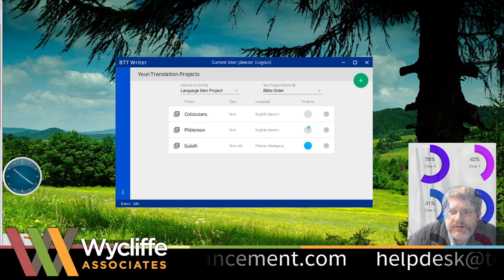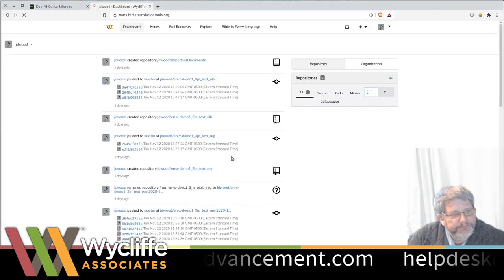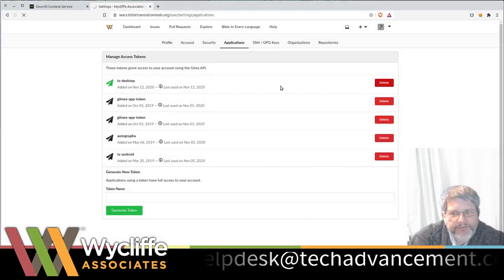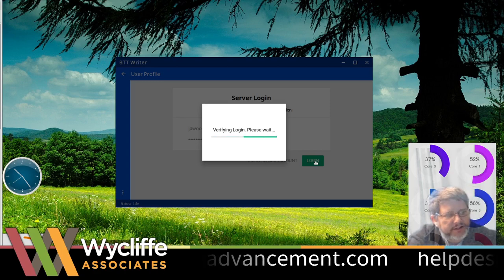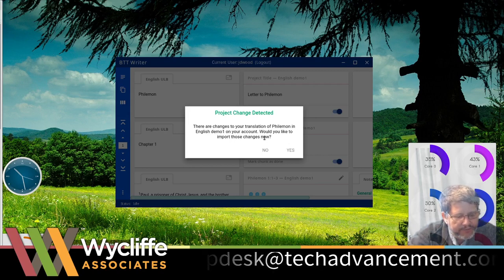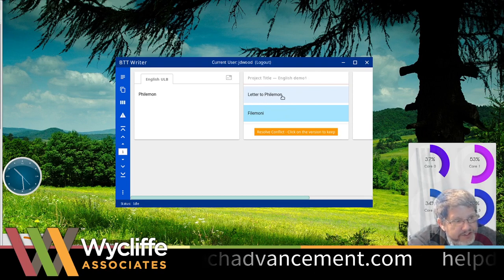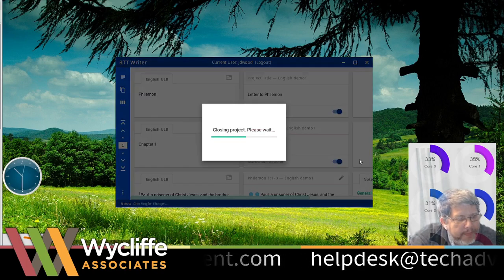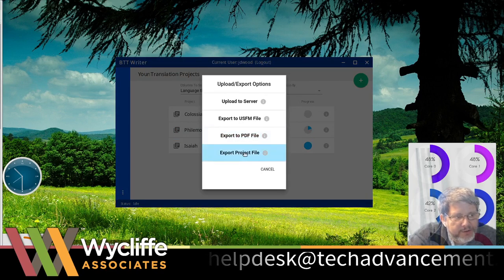Fixing the Application Token Problem in BTT Writer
What to do when you get the message "Cannot upload without connecting to a server account".

Please note that this problem has been fixed in BTT-Writer 1.1.1 build 7, so if you download the newer version you shouldn't have this problem anymore.